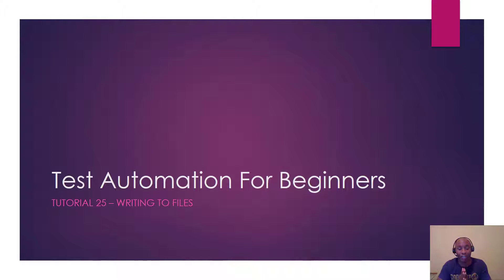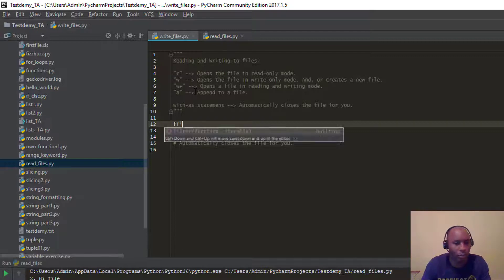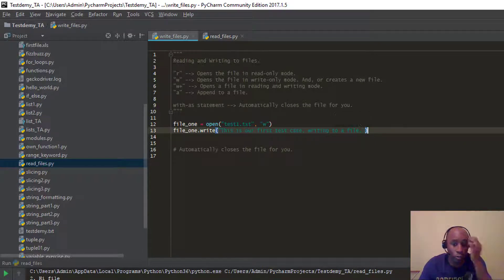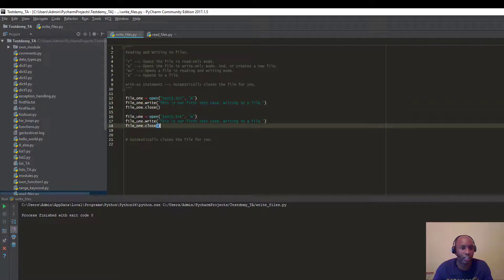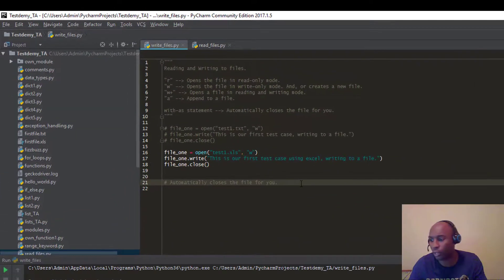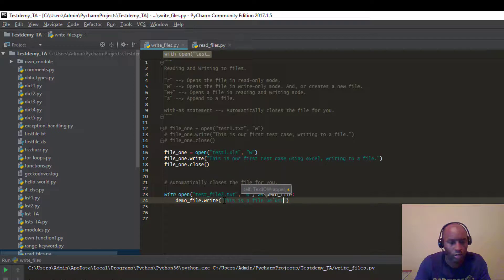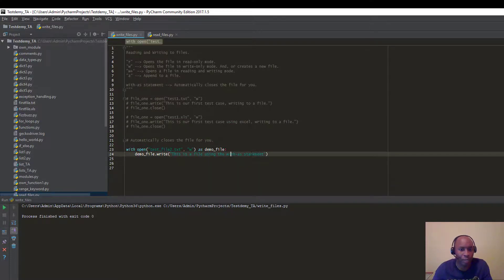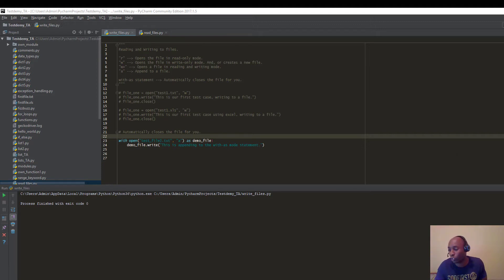Learn Selenium Python For Absolute Beginners Tutorial 25 (Writing To Files)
In part twenty-five of the Selenium Python test automation for beginners series, Tim shows how you can use Python to write to files.

He introduces the open() function and the "w" write mode feature in Python to show how you can both create and write to a file (for example, txt, xls, etc).

He also shows how you can automically have Python close a file using the with-as statement and he concludes with showing how you can append data to your file using the "a" mode.